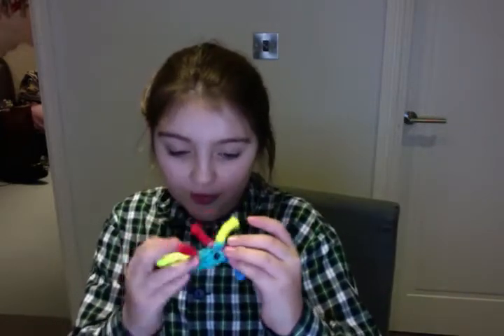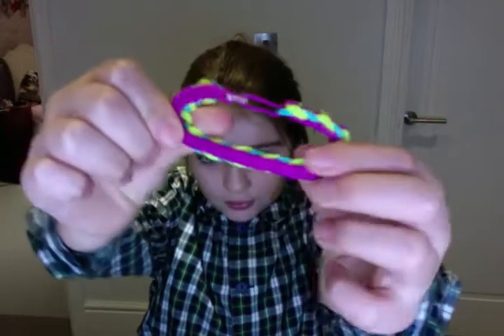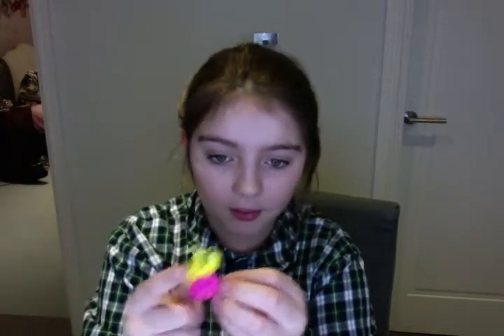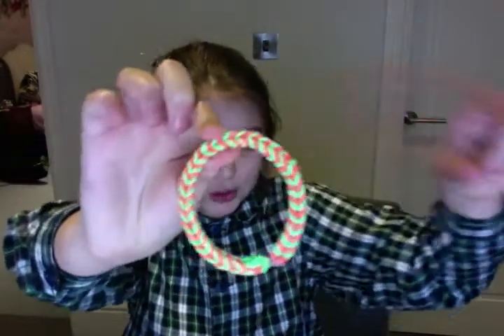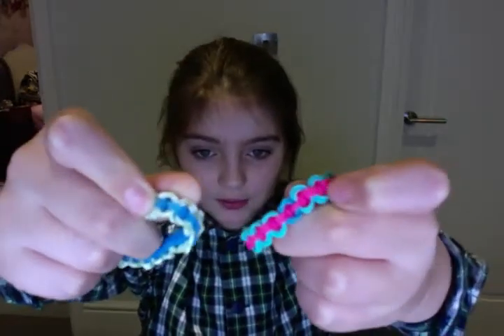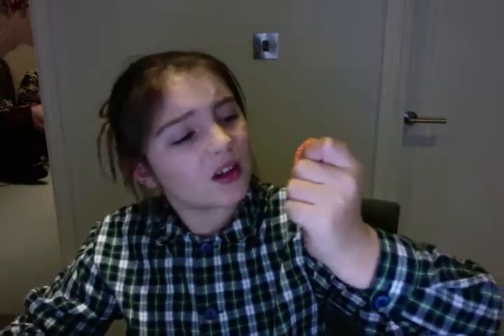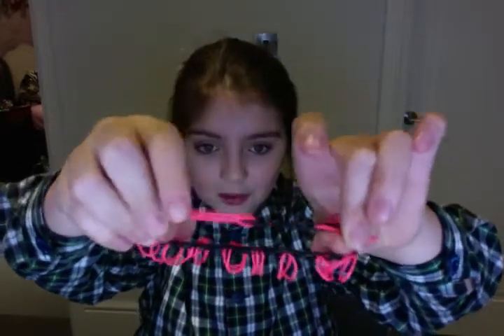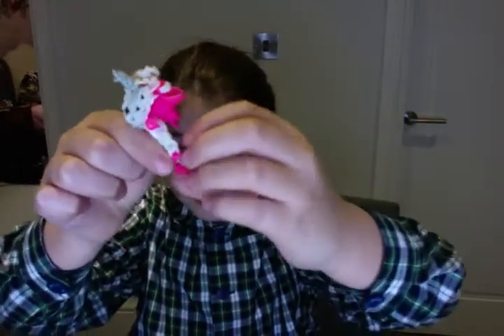Rainbow Loom Collection and GIVEAWAY~nibblybunny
Heya guys,,,, I will change when give-away is closed but it is open right now !